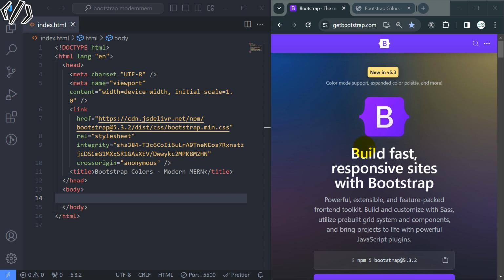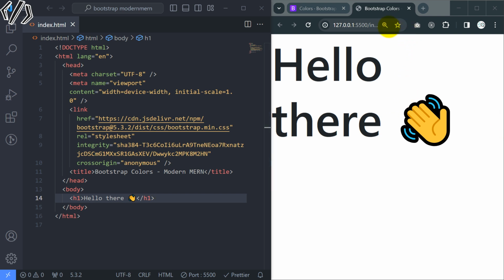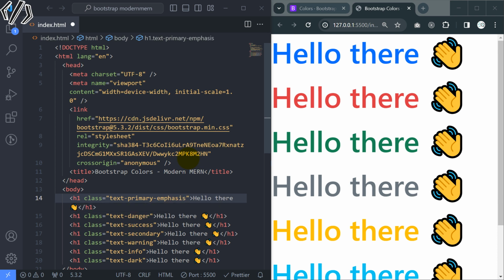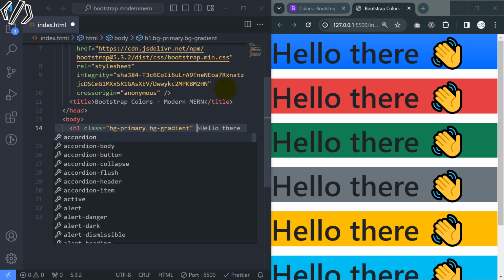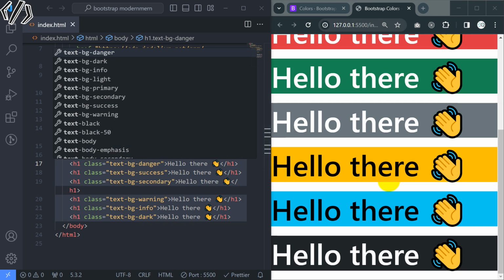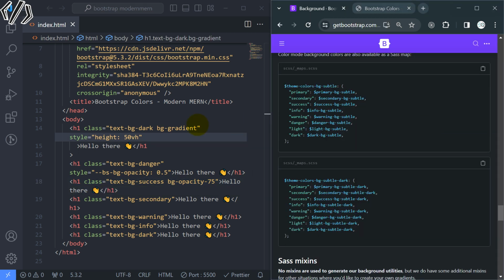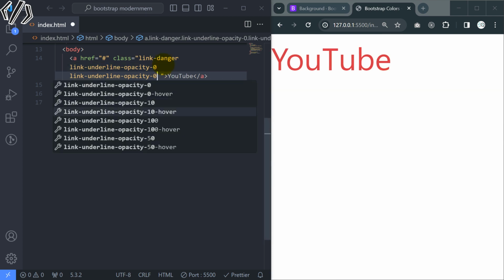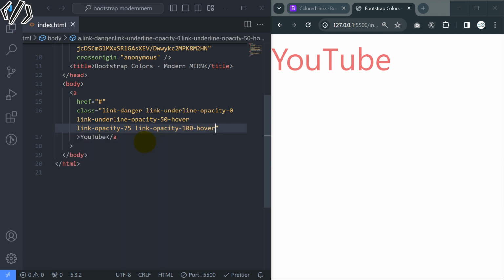Bootstrap Colors, Contrast Colors, Background Colors, Link Colors, Hover Links in BS| Modern MERN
🚀 Welcome to Modern Mern - Your Ultimate MERN Stack Development Hub! 🌐💻
🎓 About This Video:
In this tutorial, we'll delve into Bootstrap Colors, bg colors, contrast colors with sass function, link colors and hover and focus state and much more. Whether you're a beginner or an experienced developer, this video is packed with valuable insights into mastering the core technologies then you can move to mastering the advance technologies like MongoDB, Express.js, React, and Node.js - the core of MERN Stack development.

🌟 Key Topics Covered:
1. Bootstrap Colors / text-color
2. Bootstrap Background Colors / bg-color
3. Bootstrap Contrast colors / text-bg-success
4. Bootstrap sass contrast-color function
5. Link Colors,
6. Link Hover on underline without CSS
7. Link Hover with opacity utility without CSS

💻 Explore More:
🔗 Dive into the mentioned in the video.

💡 Have a Topic in Mind?

🌟 Thank you for choosing Modern Mern! Let's code the future together! 💻🚀

bootstrap colors
bootstrap link colors
bootstrap hover and focus modes
bootstrap bg-colors
bootstrap contrast color
sass contrast-color function
Bootstrap Theme Colors
Bootstrap Primary Colors
Bootstrap Secondary Colors
Bootstrap Success Color
Bootstrap Danger Color
Bootstrap Warning Color
Bootstrap Info Color
Customize Bootstrap Links
Bootstrap Link Color Classes
Styling Links in Bootstrap
Bootstrap Link Hover Effects
Changing Bootstrap Link Colors
Bootstrap Light Color
Bootstrap Dark Color
Bootstrap Link Styling
Customize Bootstrap Links
Bootstrap Hover and Focus Effects
Bootstrap Hover States
Bootstrap Focus Styles
Hover and Focus Effects in Bootstrap
Bootstrap Hover Transition
Customizing Bootstrap Hover
Bootstrap Background Colors
Bootstrap Background Color Classes
Changing Bootstrap Background Colors
Bootstrap Background Color Examples
Customizing Background Colors in Bootstrap
Bootstrap Background Color Utilities
Bootstrap Contrast Color
Bootstrap Text Contrast
Contrast in Bootstrap Design
Ensuring Accessibility with Bootstrap
Bootstrap High Contrast Text
Improving Readability in Bootstrap
SASS Contrast-Color Function
SASS Contrast Color Utility
Contrast-Color Function in SASS
Using SASS for Color Contrast
SASS Contrast Color Examples
Enhancing Contrast with SASS
Bootstrap Color Palette
Bootstrap Color Palette Generator
Creating a Custom Color Palette in Bootstrap
Bootstrap Color Scheme Ideas
Building a Unique Bootstrap Color Palette
Bootstrap Text Color
Bootstrap Text Color Classes
Changing Text Color in Bootstrap
Customizing Bootstrap Text Color
Bootstrap Dark Text on Light Background
Bootstrap Light Text on Dark Background
Bootstrap Accessibility:

Accessibility in Bootstrap
Bootstrap Contrast Guidelines
Ensuring Readability in Bootstrap
Bootstrap ADA Compliance
Accessible Bootstrap Design Tips
Responsive Design with Bootstrap Colors
Responsive Bootstrap Color Design
Bootstrap Color Styling for Mobile
Adapting Colors for Different Screen Sizes
Responsive Bootstrap Text Contrast